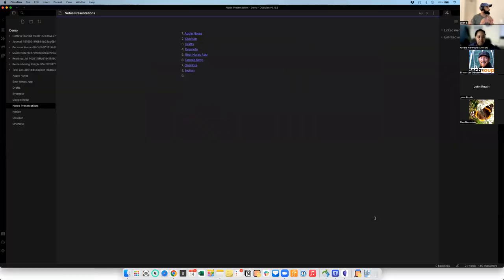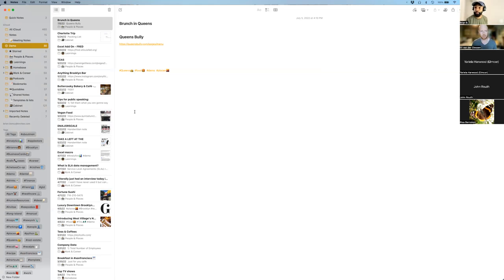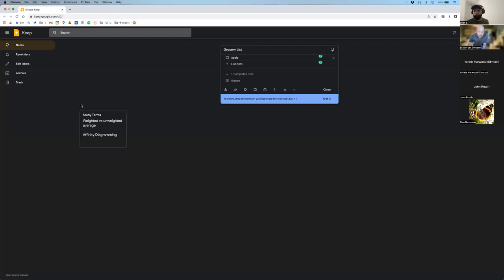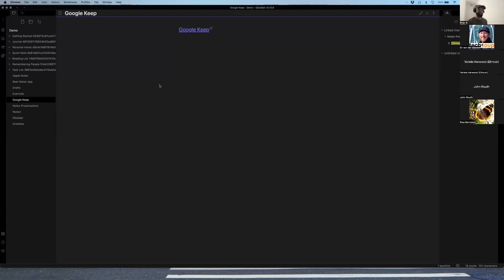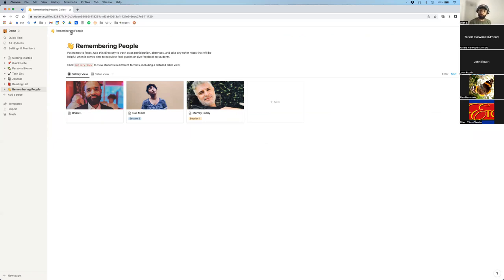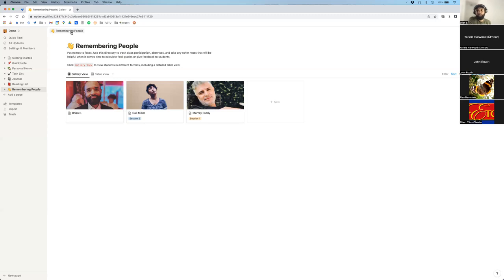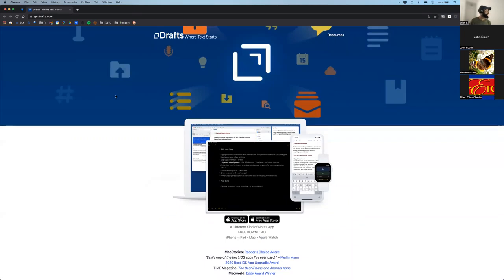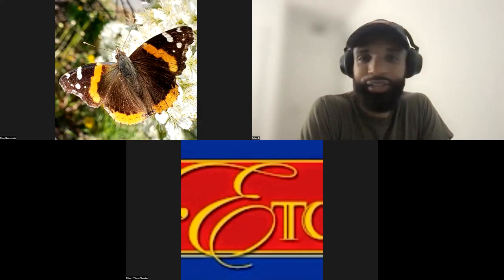TechSoup Connect New York: Note-Taking Apps For Nonprofits: Top Solutions for Getting Organized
Hosted by TechSoup Connect New York on July 15, 2022.

One of the best ways to be set up for success is by taking good notes. While the content is the crucial part, there are still a plethora of note apps out there that suit different styles. I want to go over some of the top note-taking apps out there to help you take organizing your thoughts to the next level.